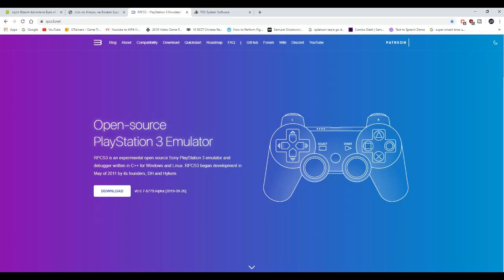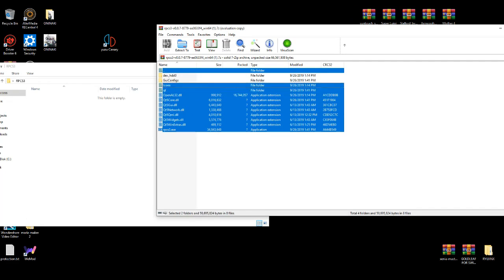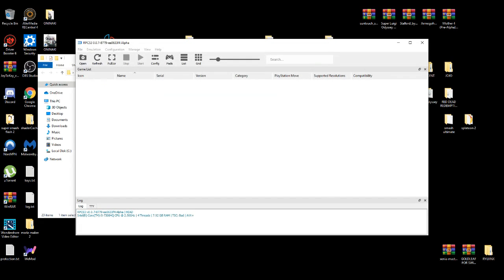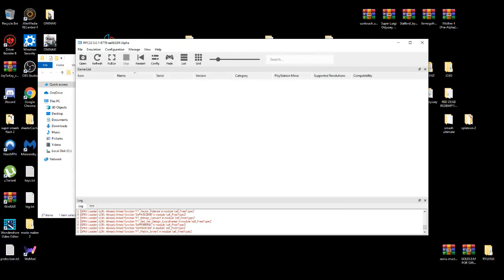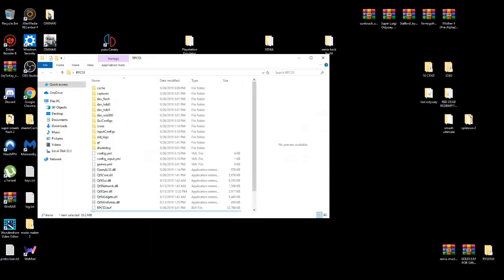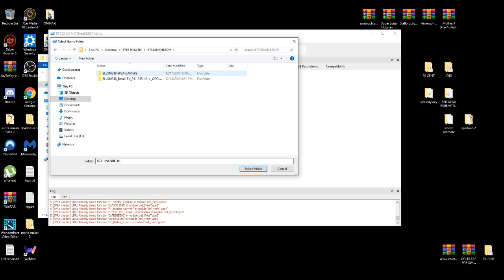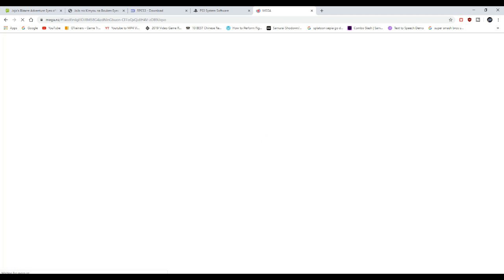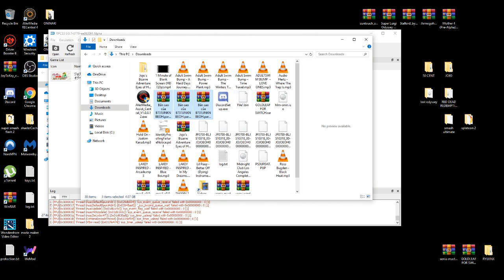JOJO'S BIZARRE ADVENTURE EYES OF HEAVEN ON WITH RPCS3 EMULATOR + SOUND FIX AND DLC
HOW TO JOJO'S BIZARRE ADVENTURE EYES OF HEAVEN ON WITH RPCS3 EMULATOR + SOUND FIX AND DLC